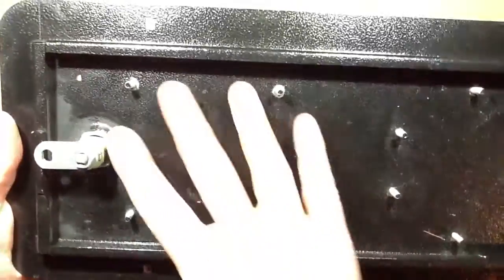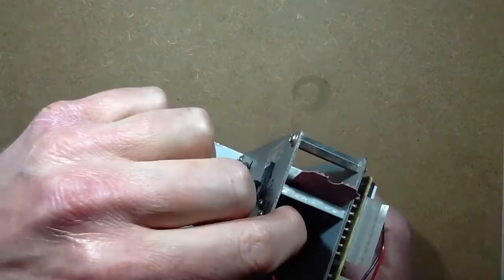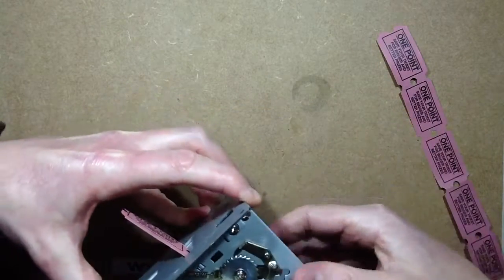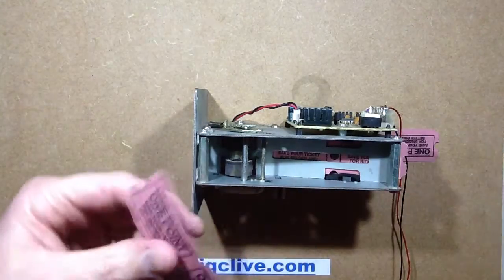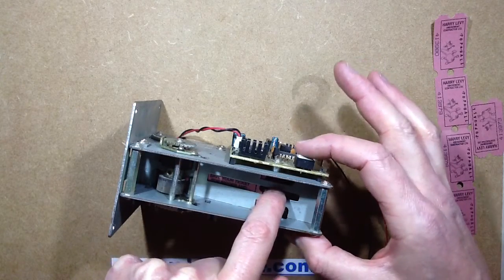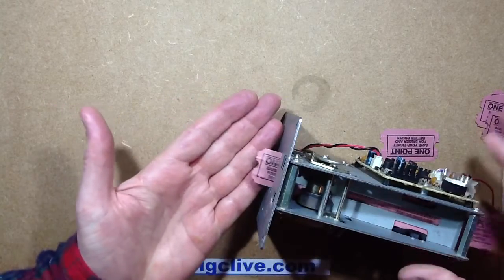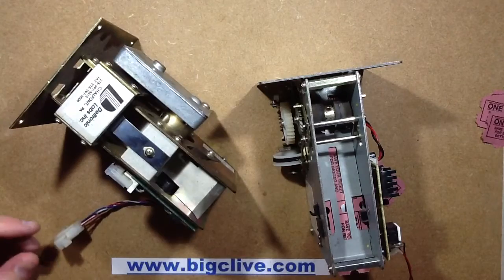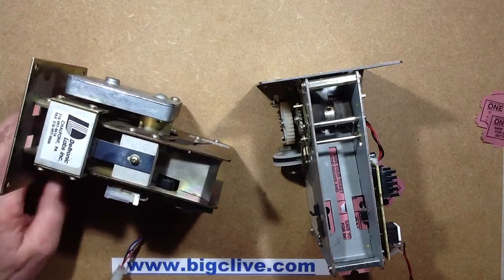A look at some ticket vending mechanisms.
The mechanisms that vend your prize tickets from games in family entertainment centres are fairly simple, and yet complex too.  The ones shown here are quite old, but still capable of dealing with things like ticket positioning, feedback of tickets paid out (as pulses) and locking mechanisms to ensure that tickets can't be dragged out, and instead break off at the perforations.

The Coin-Controls one is the most complicated with an actual locking mechanism that physically locks the output drive rollers when the tickets are pulled.  The Deltronic unit relies on heavy gearing to prevent the output rollers from being forced round as the tickets are pulled.
Both units mark the tickets with tire-tracks to show they have been vended, which is also a byproduct of the tightly gripping feed mechanism.

Both have simple logic based control boards with various timing and detecting functions that control the ticket vending, feedback to the game itself and detection that the tickets have run out.